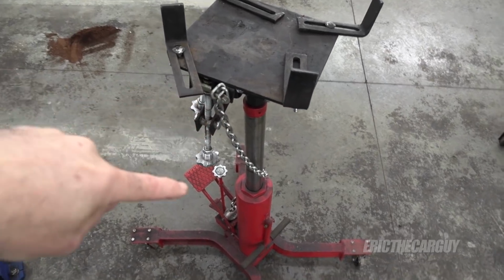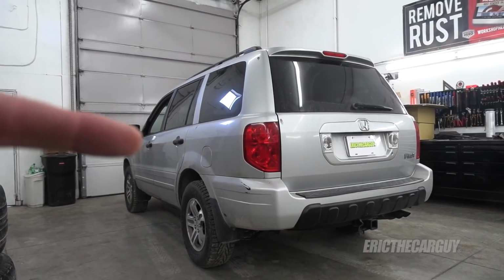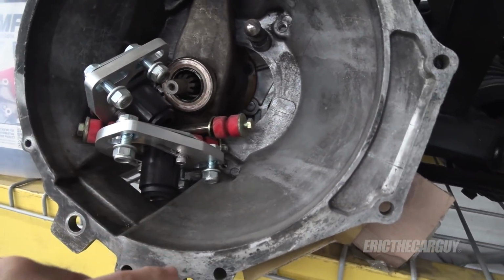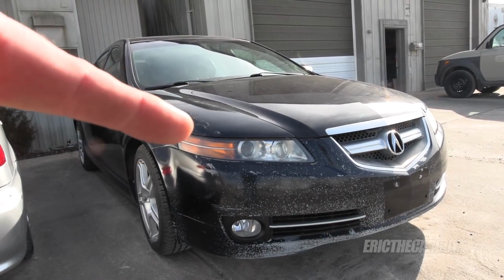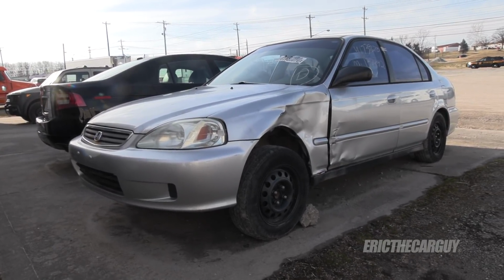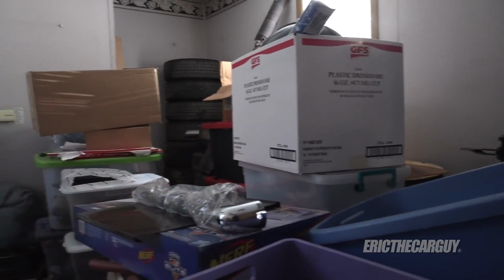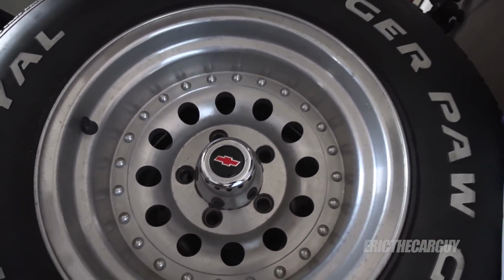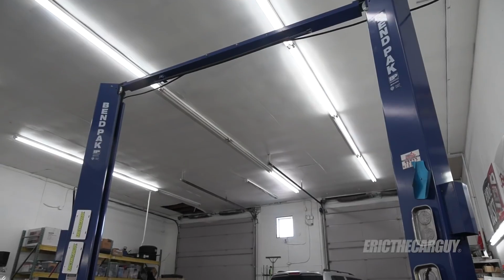Everything Must Go!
I’m sad to say that I need to move out of my shop and put my tools and some of my equipment into storage. Because of that, I’ll be selling, and giving away some of my shop equipment and auto parts I’ve collected over the years.

I hope this equipment goes to a good home and helps you succeed with your mechanical ambitions.

My Shop Location (for now): 3970 US-42 Mason OH 45040

Stay Dirty

ETCG